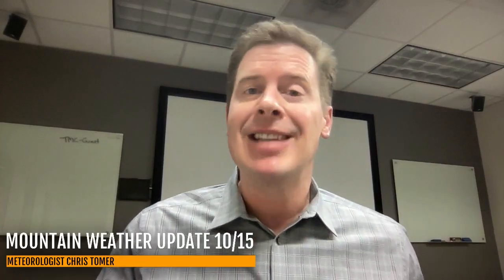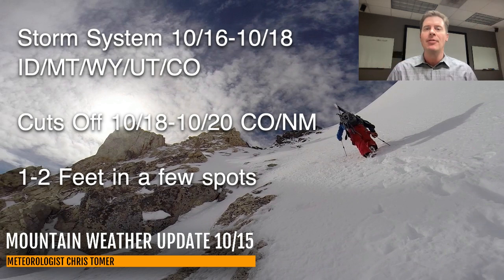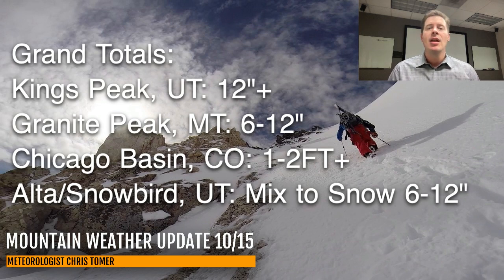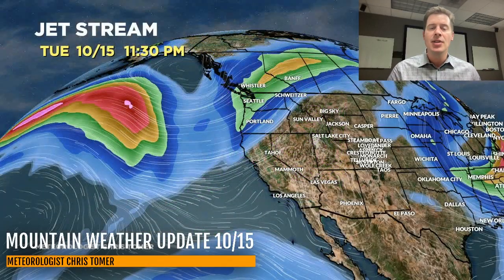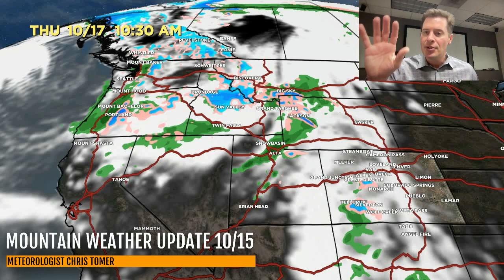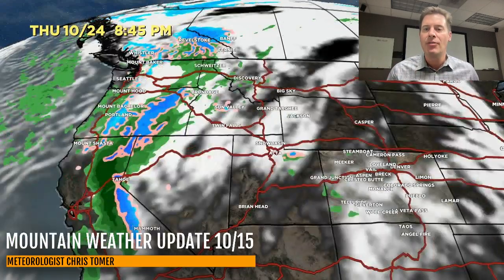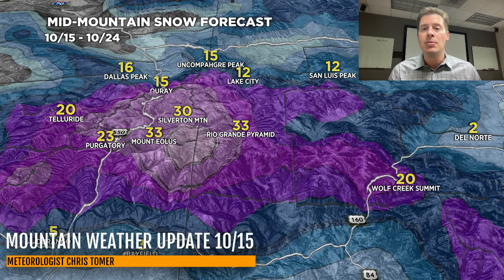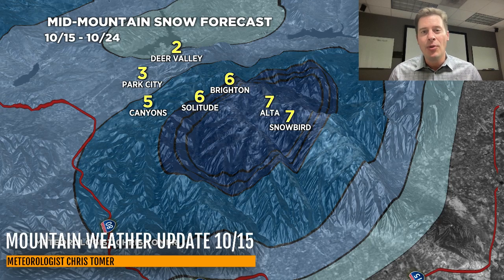Mountain Weather Update 10/15, Meteorologist Chris Tomer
Strong storm system(s) 10/16-10/18 for ID/MT/UT/CO/WY, low pressure cuts-off over NM/CO with heavy rain/snow 10/18-10/20, 1-2 feet of grand total snow accumulation in a few spots, Wasatch snow levels start high (10K-11K) with rain/snow mix early then changing to all snow.